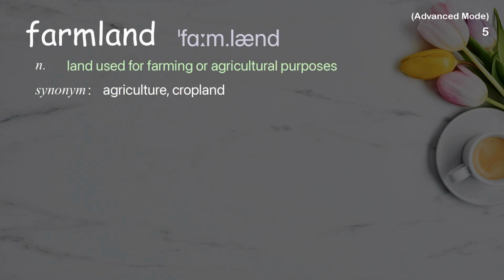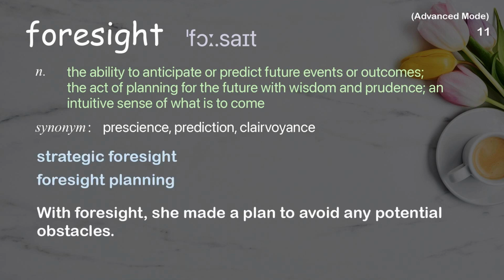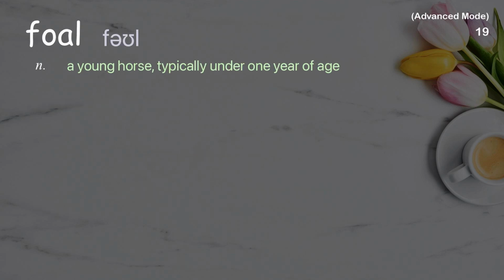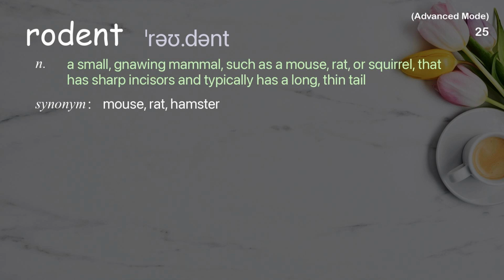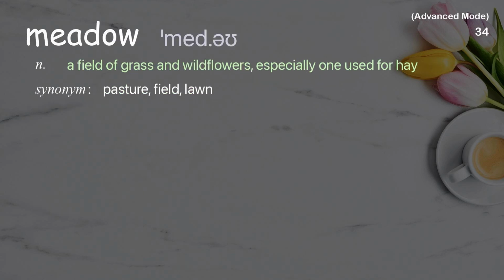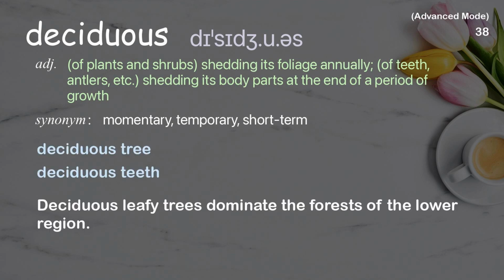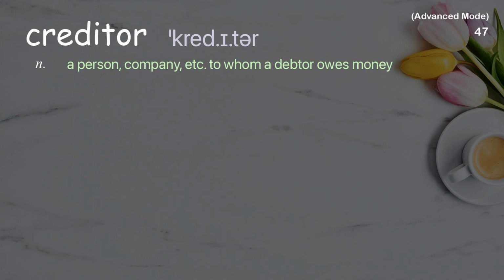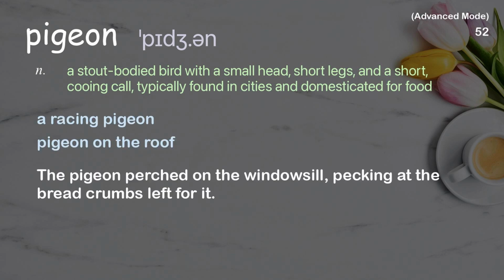55 Advanced Academic Words Ref from "The intended consequences of helping nature thrive | TED Talk"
■PLEASE NOTE

■Reference Source
Ryan Phelan: The intended consequences of helping nature thrive | TED Talk